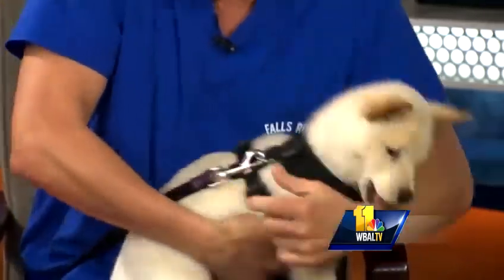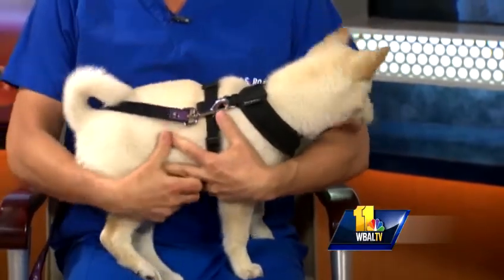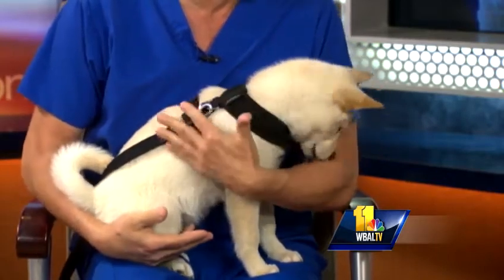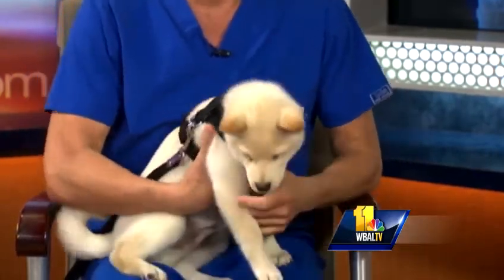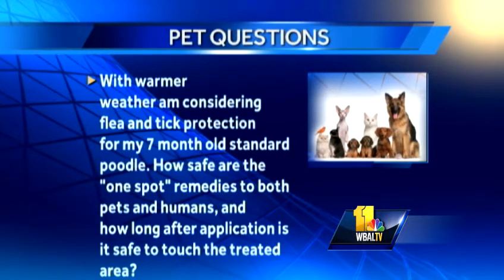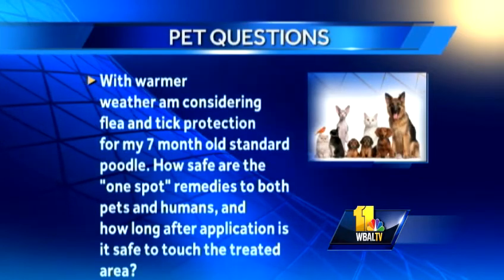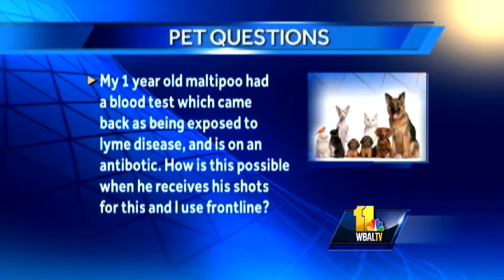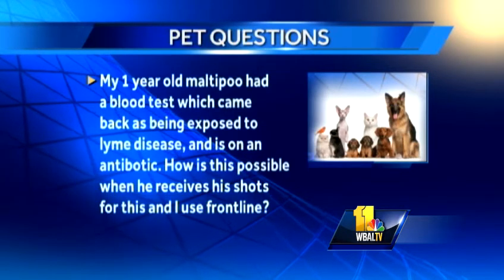Dr. Kim Hammond answers your Lyme disease, tick, flea questions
Dr. Kim Hammond explains what to do when Lyme disease, fleas and ticks become a concern.